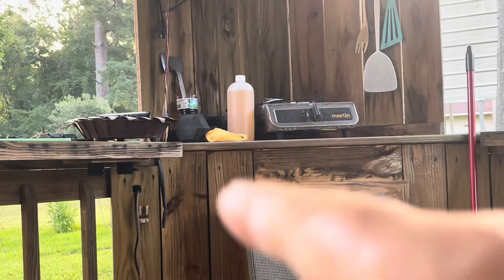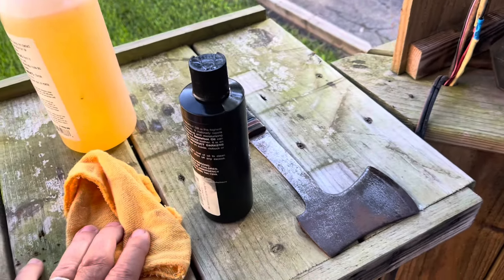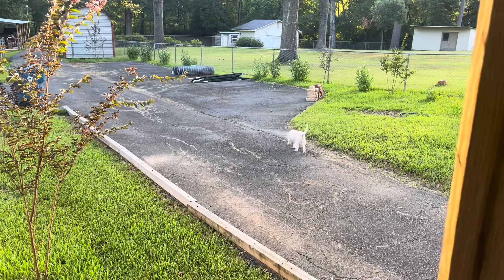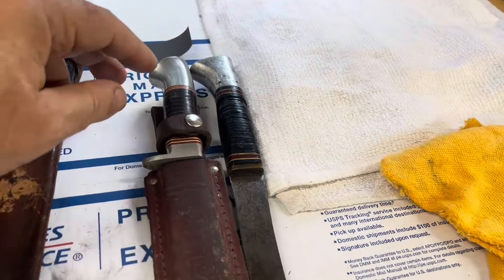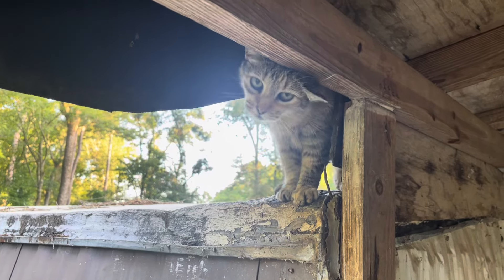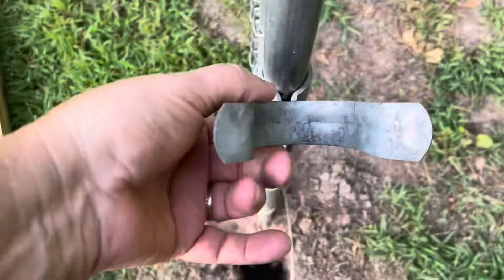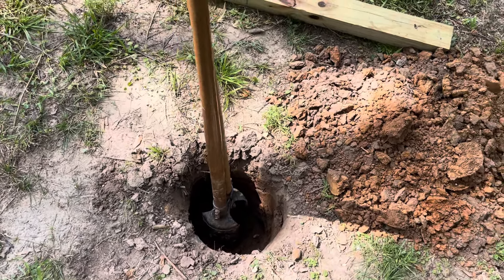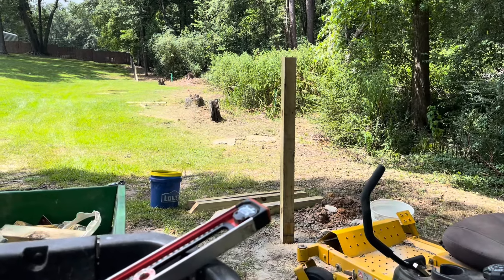Roofcat, post hole digging, concrete setting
It’s very slow going. Ive adjusted my lofty goals to accommodate my age and health. I just have to accept the fact that I’m much slower now. What I have done, I’ve done well.